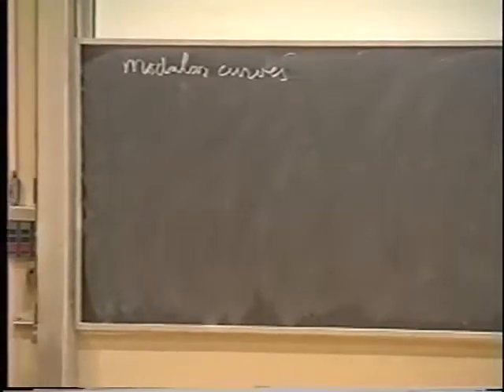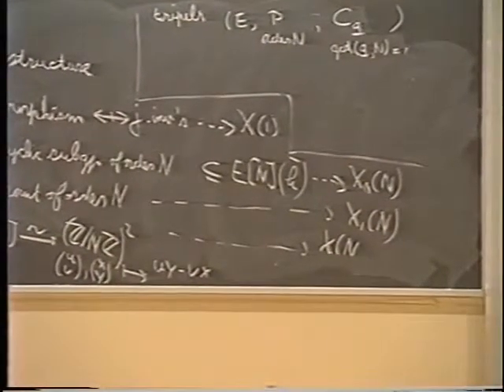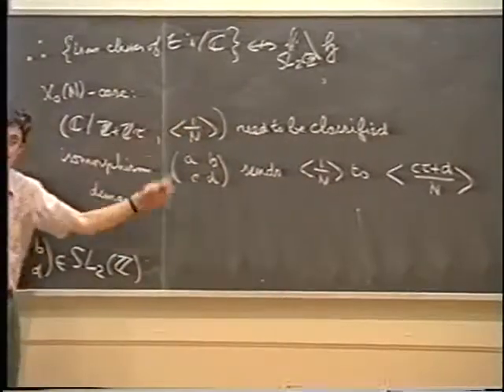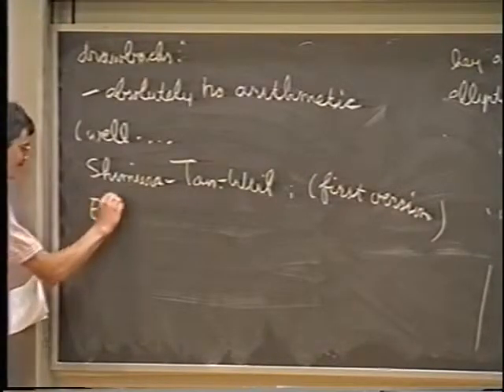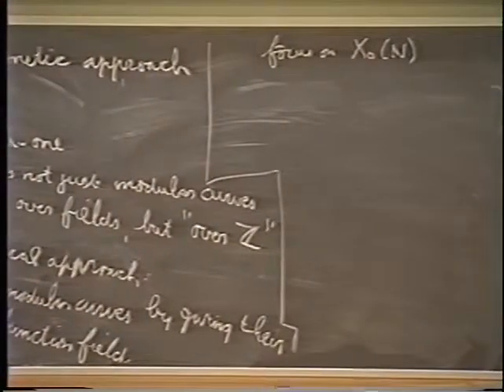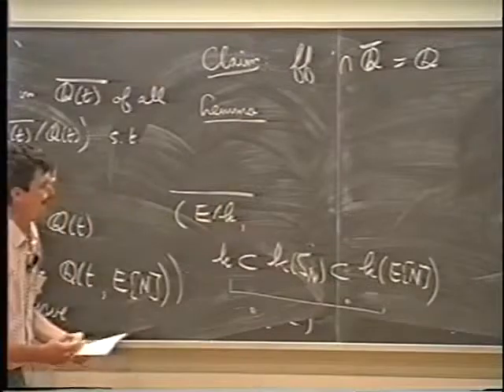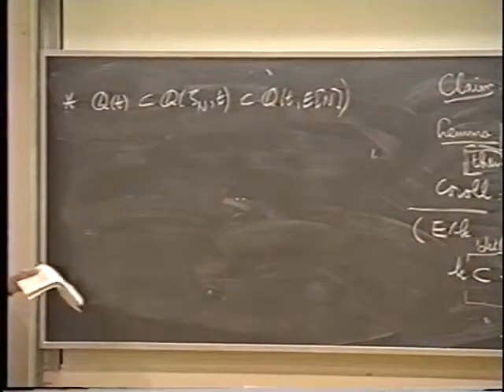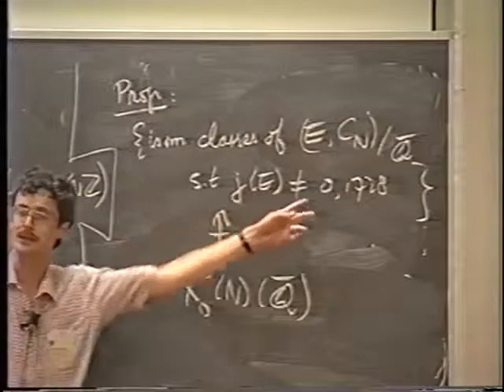Modular Curves - Jaap Top